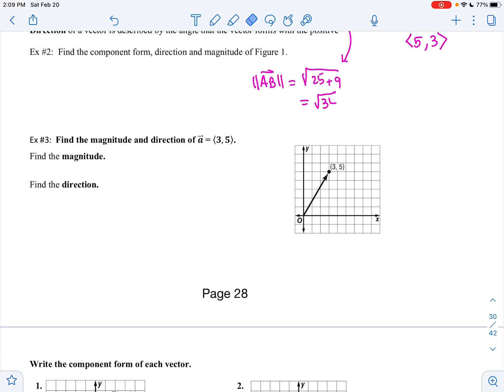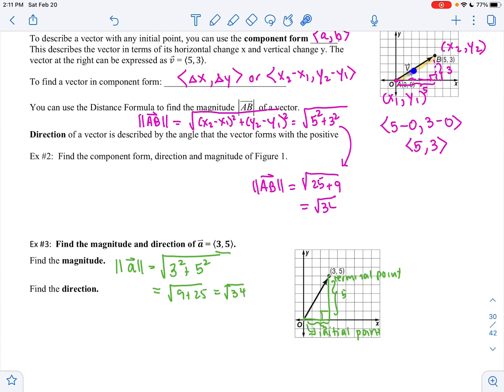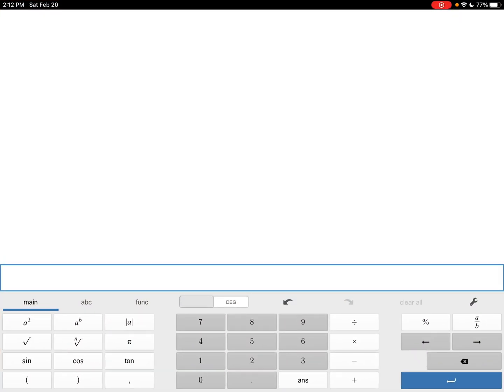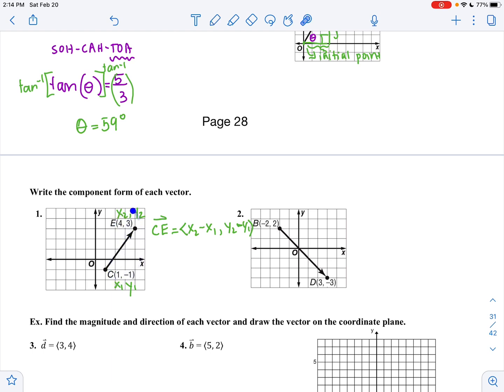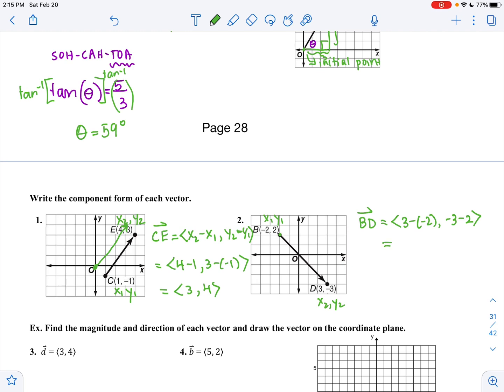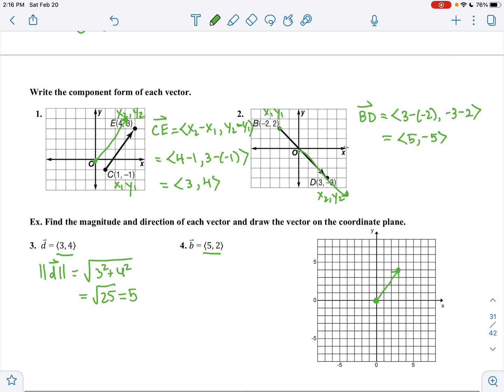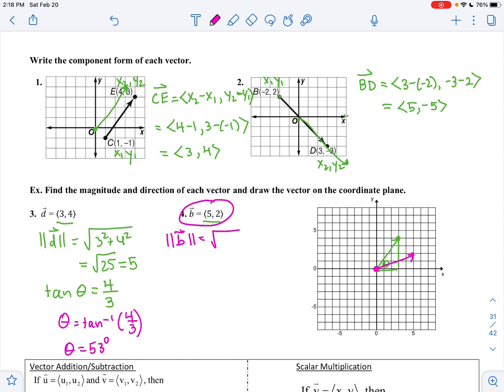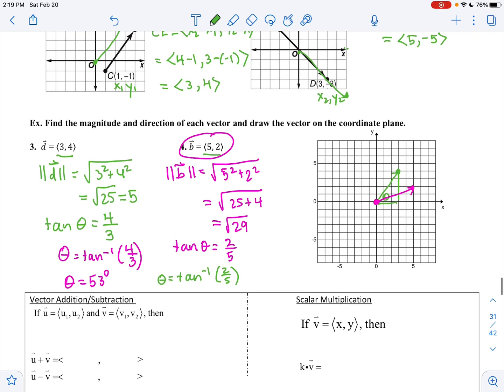Vector Component Form, Magnitude and Direction Part 2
Additional examples and continuation of Intro to Vectors